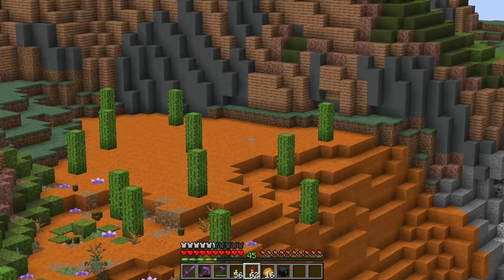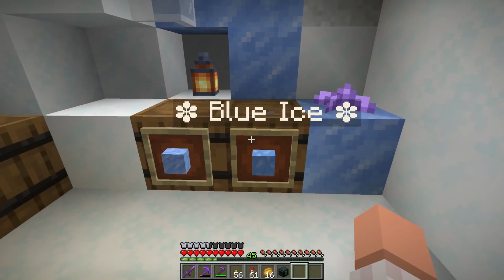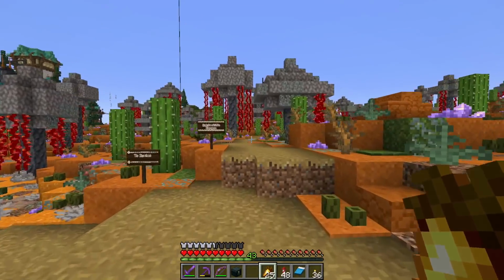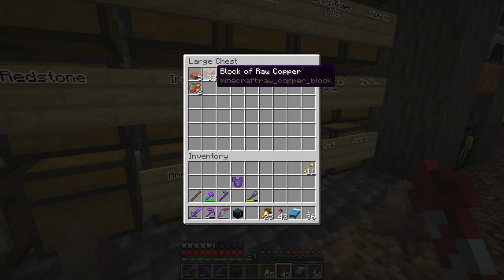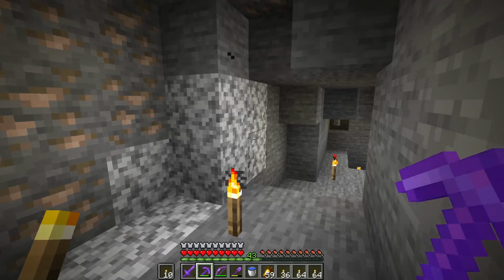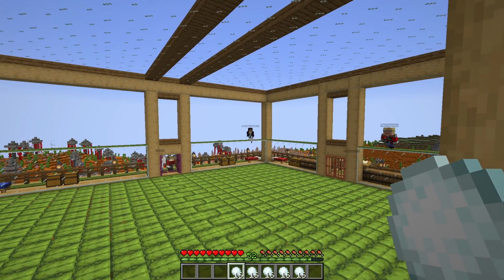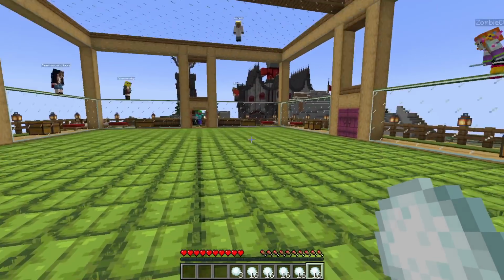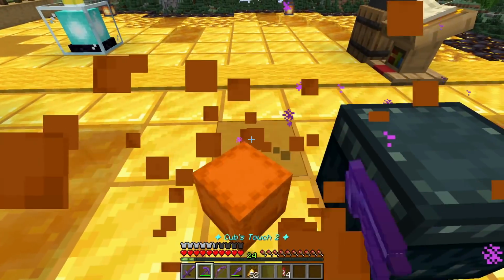Hermitcraft 8: Leaf Spleef Tournament! (Episode 38)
Welcome back to Minecraft with Cub from the Hermitcraft Season 8 server! Today we make more progress on the Enchanted Desert, Gather Raw Copper, and put on a Leaf Spleef Tournament with 10 other Hermits! Who will emerge as the Leaf Spleef Champion of Hermitcraft?